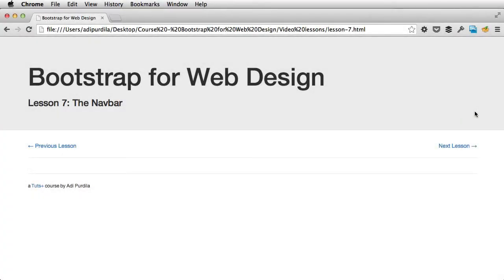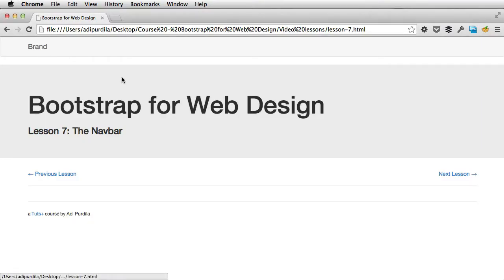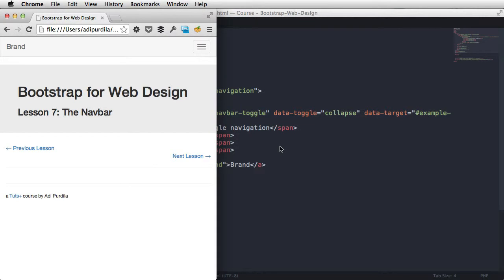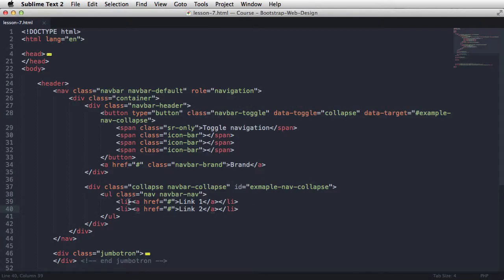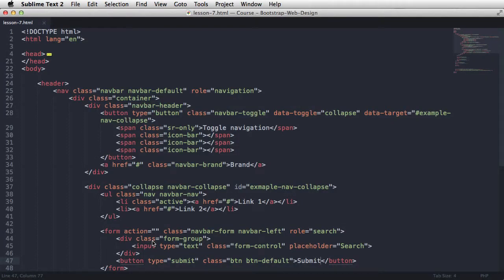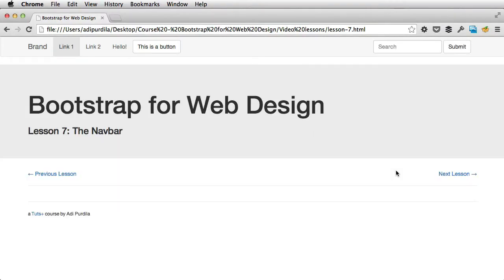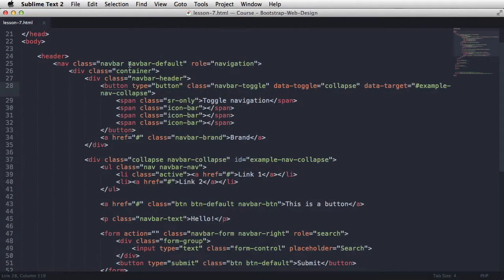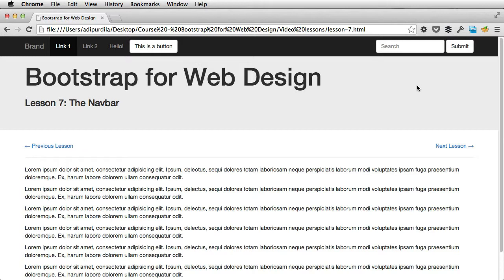Bootstrap 3 for Web Design 4 3 The Navbar